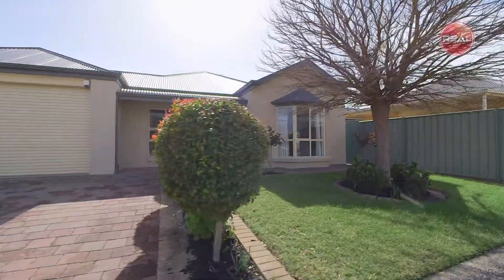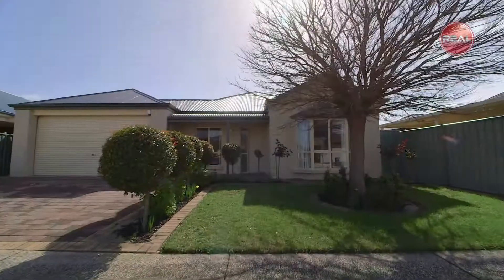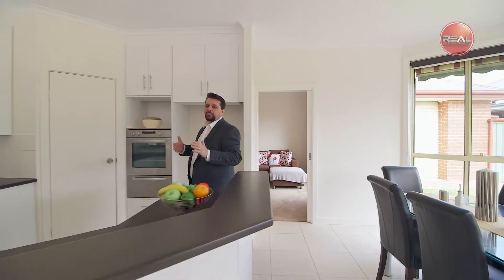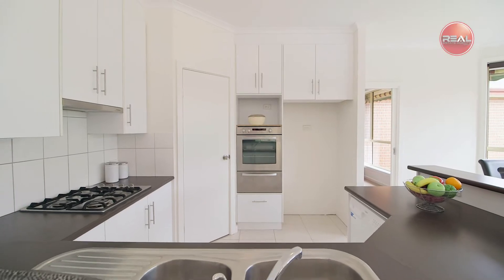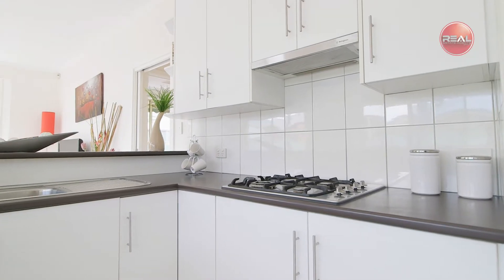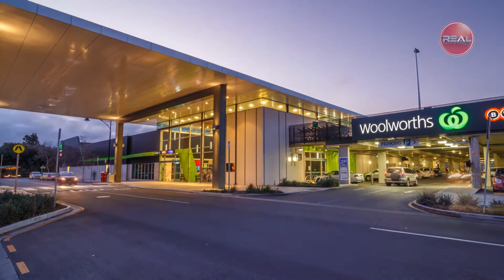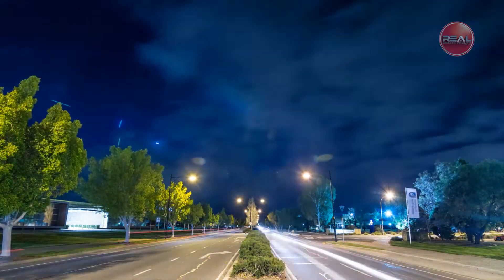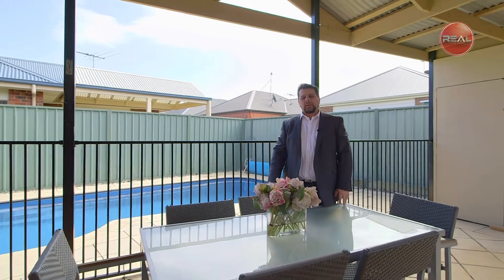Real Estate Mawson Lakes - 13 Newland Way, Mawson Lakes with Frank Franze from REAL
real estate mawson lakes
Frank's latest listing is this ideally situated gorgeous home for sale in Mawson Lakes.

For all your Real Estate needs, contact Frank Franze from REAL  Estate Agents Group Mawson Lakes on 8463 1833.